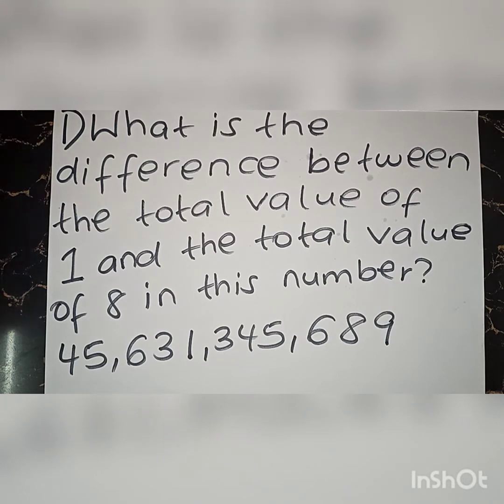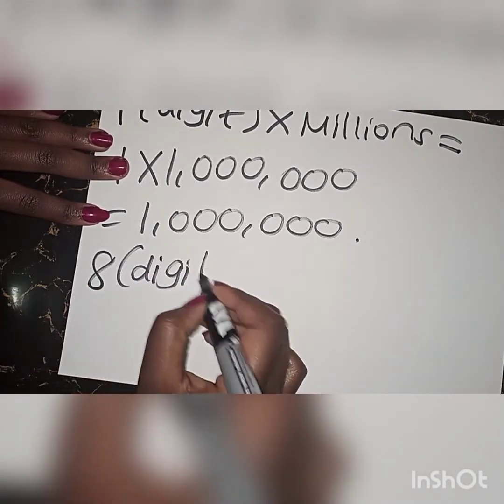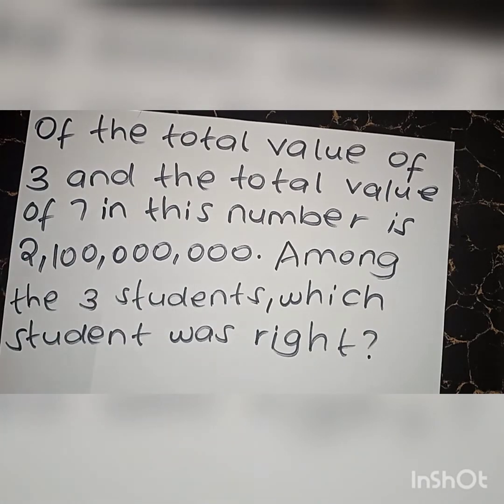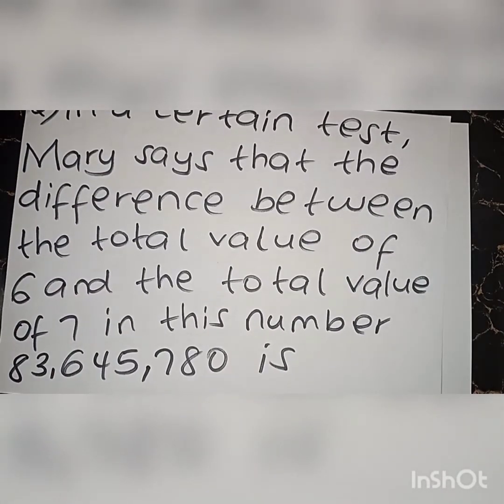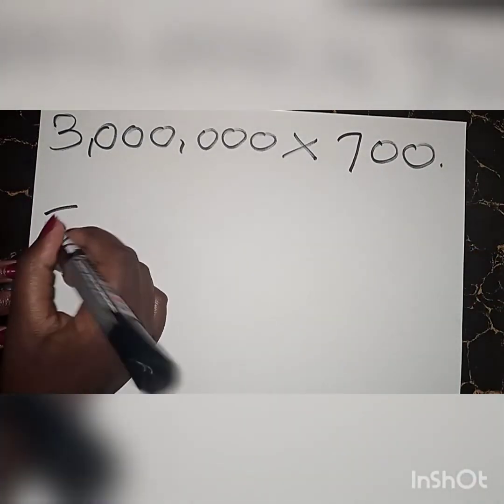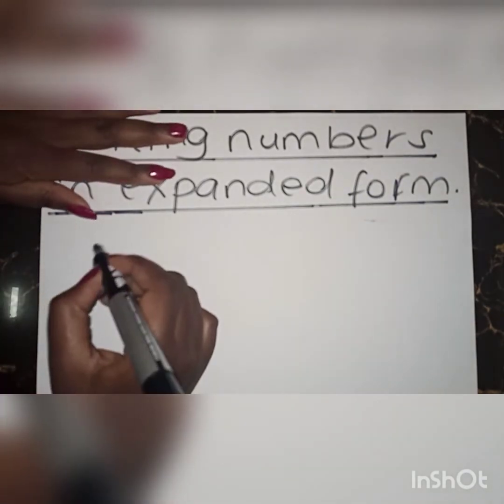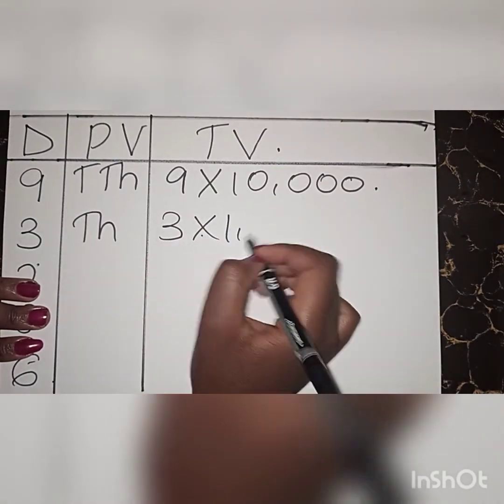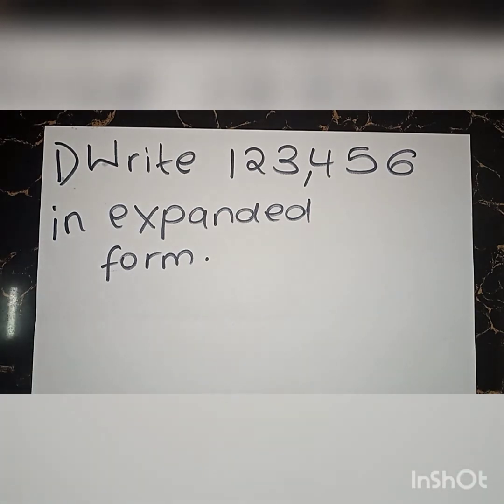WRITING NUMBERS IN EXPANDED FORM!!!!!!